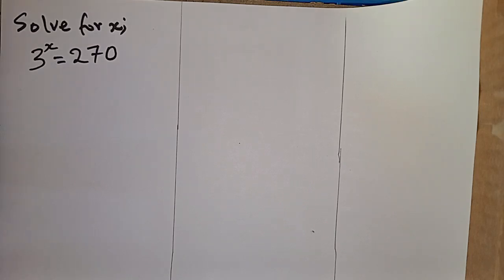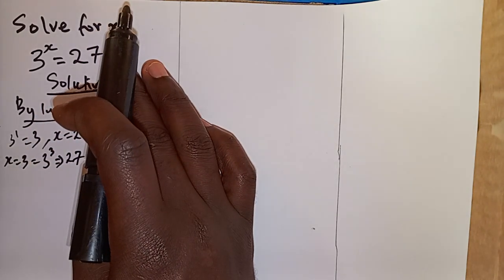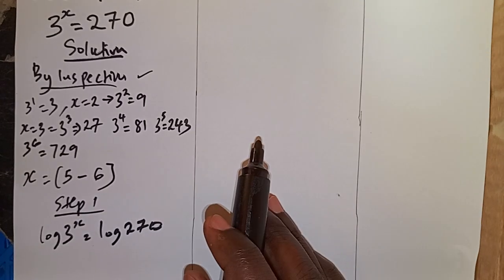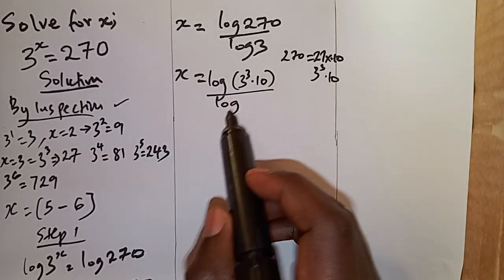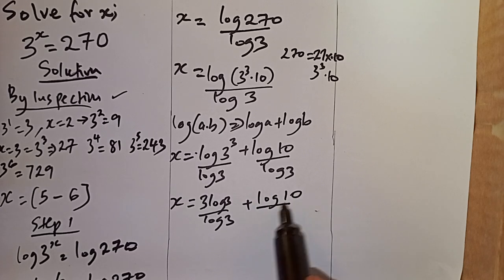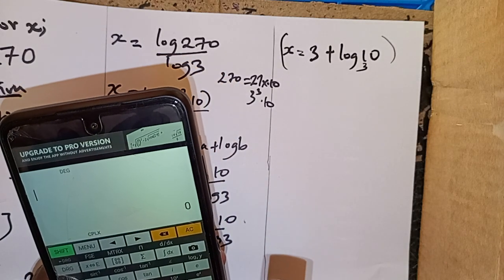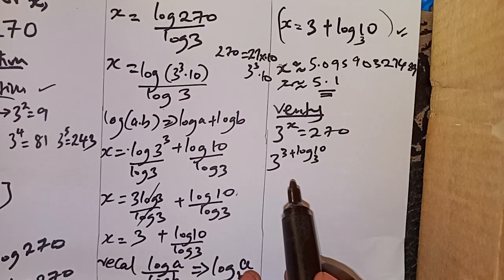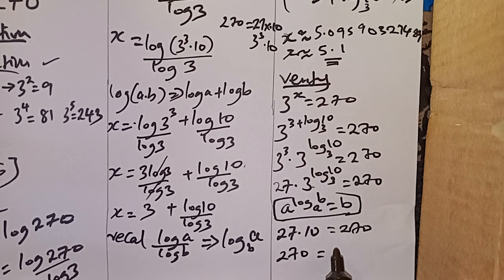Germany Can you solve this 'UK&USA' Math Olympiad question?GCSE